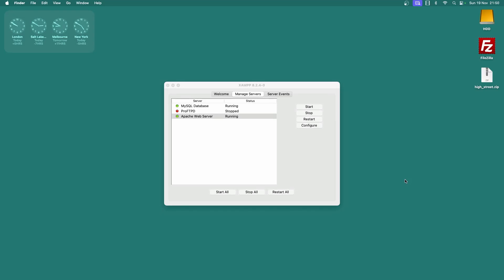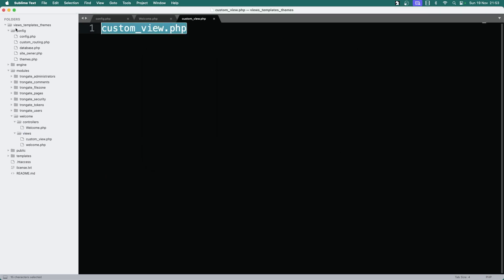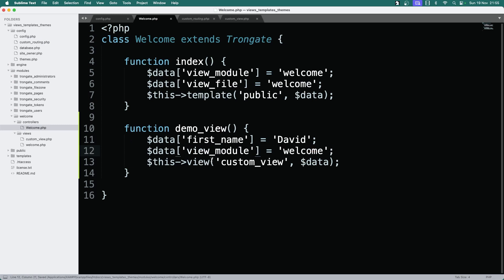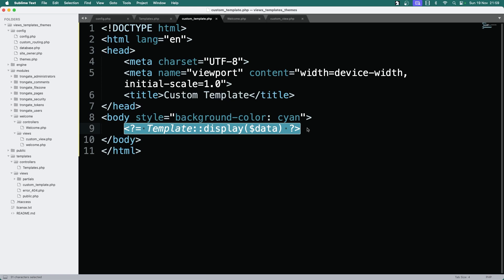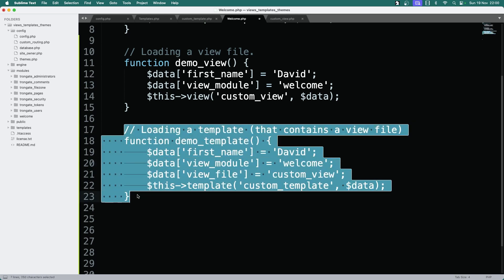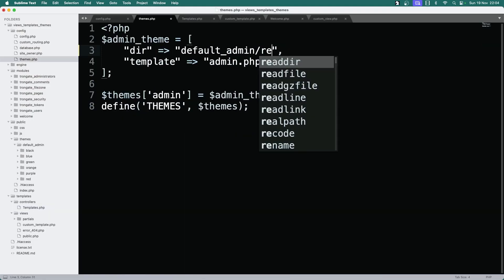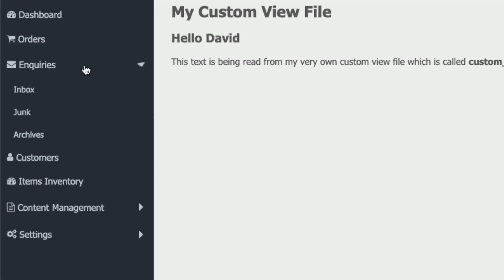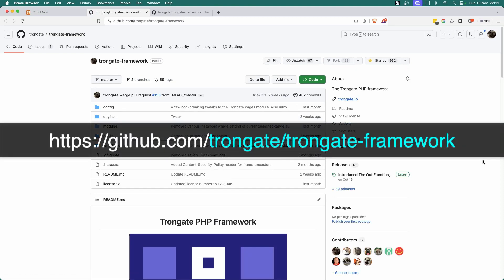Trongate Tutorial: understanding views files, templates and themes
When you're using the Trongate framework you have a variety of different techniques available for presenting HTML to users.  This includes but is not limited to:

* view files
* templates
* themes

In this tutorial, you'll learn the difference between view files, templates and themes.  By the end of this one, you'll know how to create and load view files, templates and themes.

If you enjoy using Trongate, please do give us a star on GitHub.  The URL is: